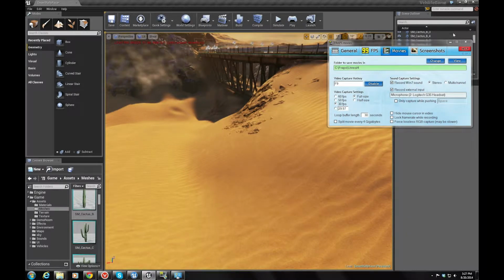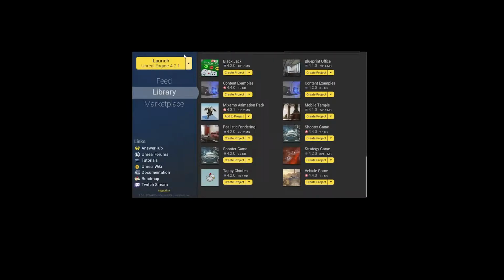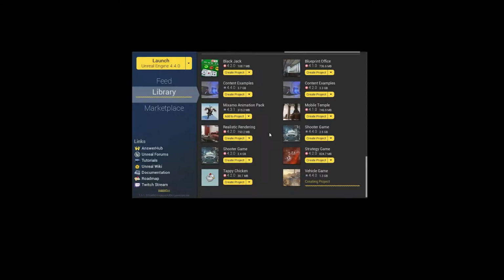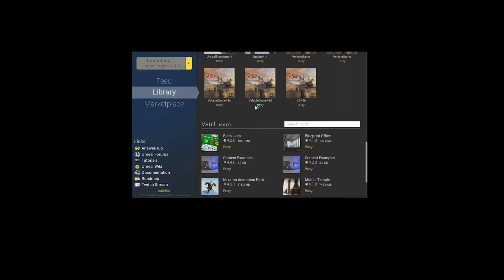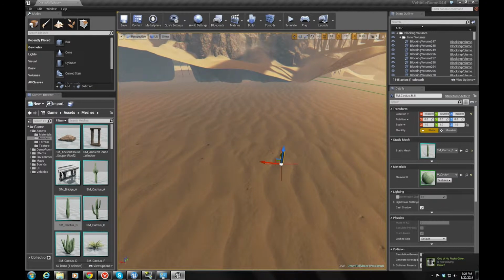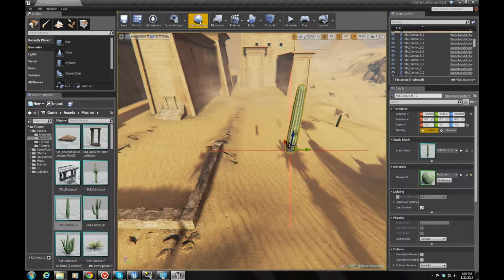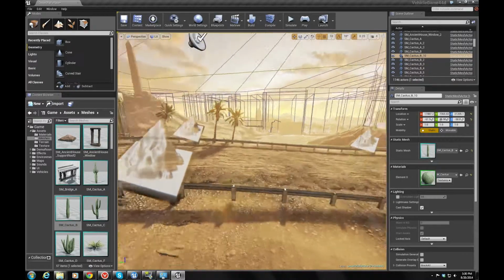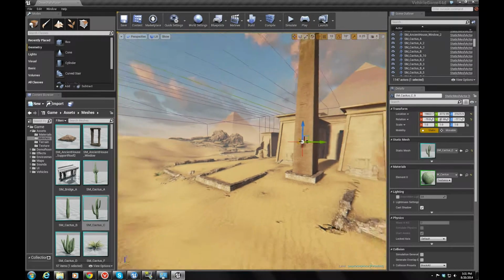Unreal Engine 4.4 Snap issues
Video just for Answerhub post ;)